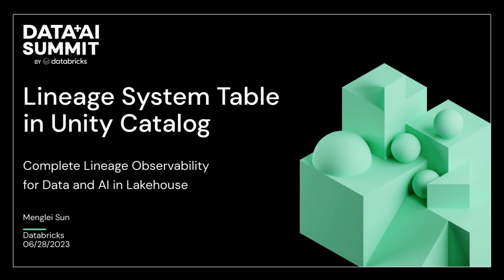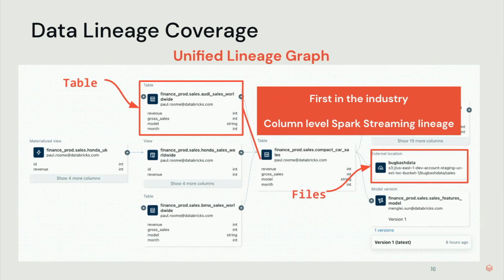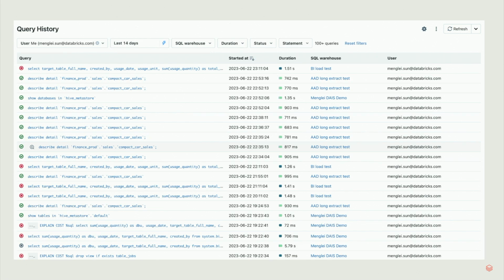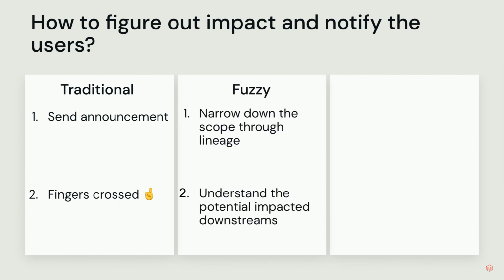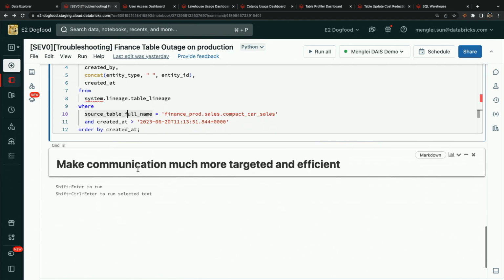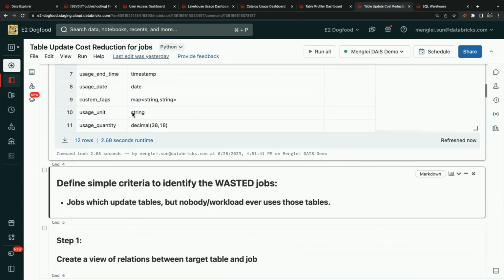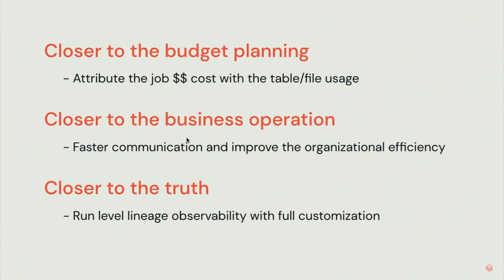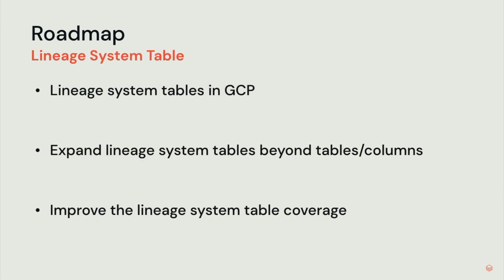Lineage System Table in Unity Catalog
Unity Catalog provides fully automated data lineage for all workloads in SQL, R, Python, Scala and across all asset types at Databricks. The aggregated view has been available to end users through data explorer and API. In this session, we are excited to share that lineage is available via delta table in their UC metastore. It stores full history of recent lineage records and it is near real time. Additionally, customers can query it through standard SQL interface. With that, customers can get significant operational insights about their workload for impact analysis, troubleshooting, quality assurance, data discovery, and data governance.

Together with the system table platform effort, which provides query history, job run operational data, audit logs and more, lineage table will be a critical piece to link all the data asset and entity asset together, providing better lakehouse observability and unification to customers.

Talk by: Menglei Sun